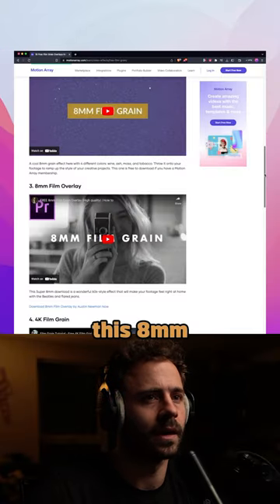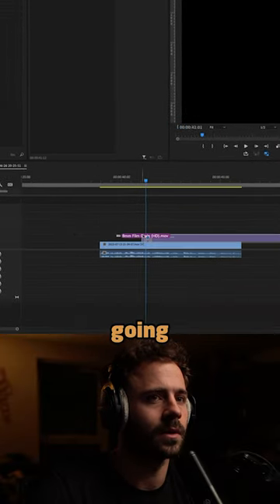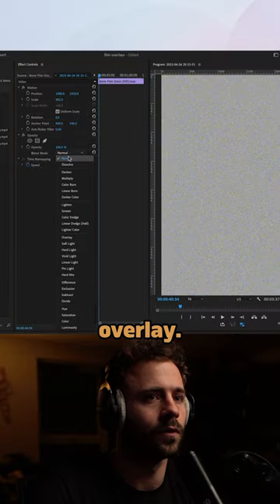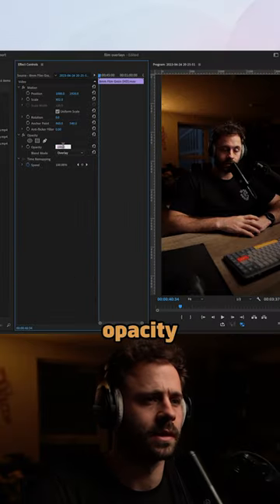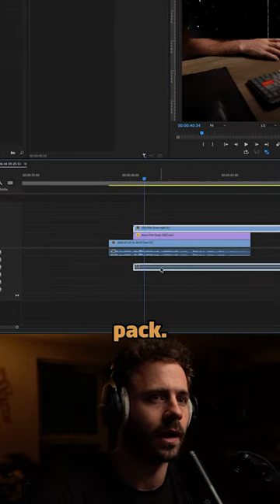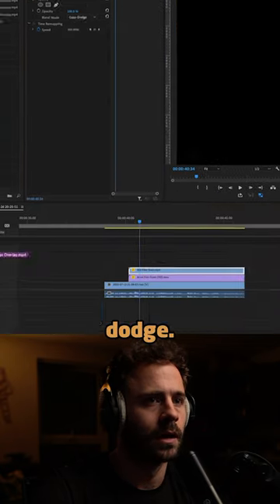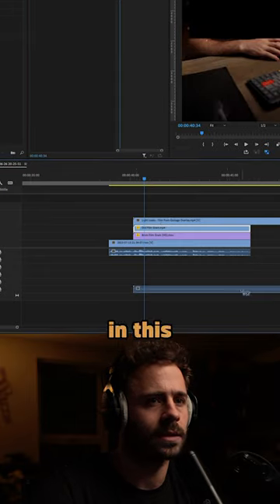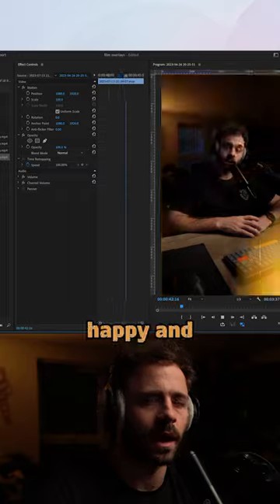How to get a cinematic look in your videos using film grain overlays